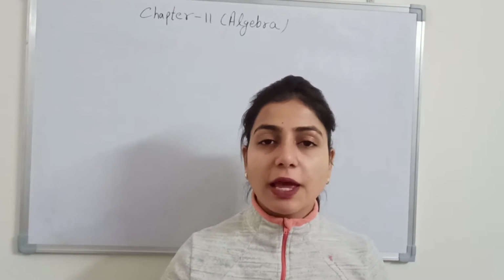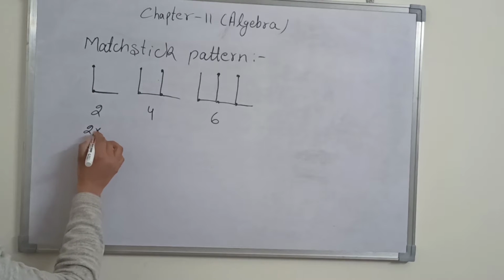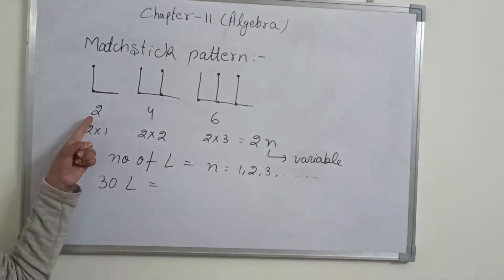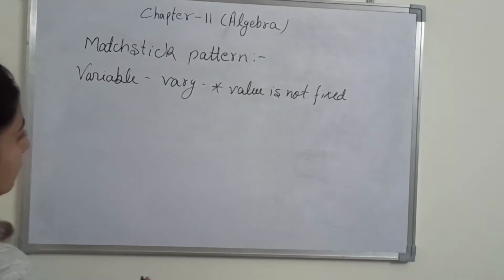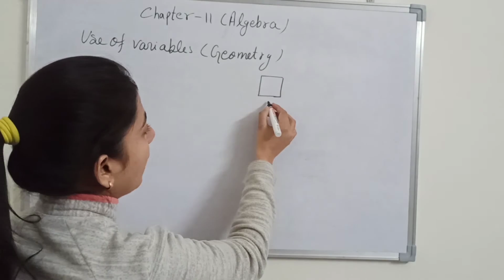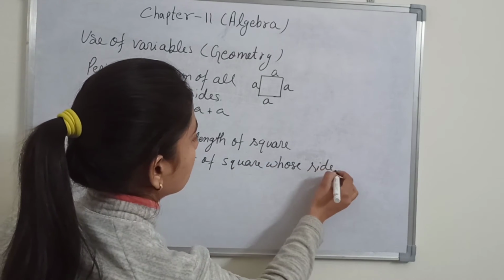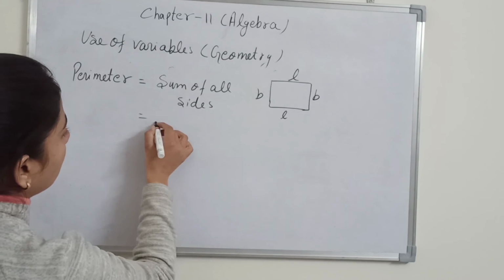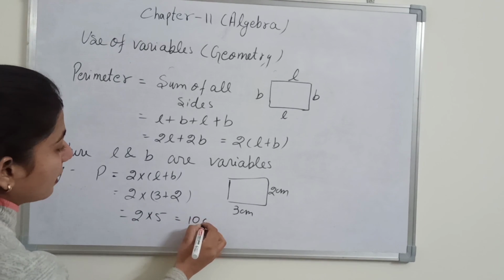Class 6 chapter - 11 ( Algebra) Introduction